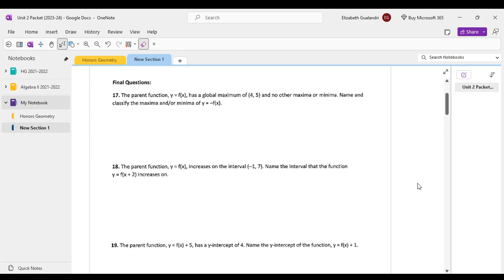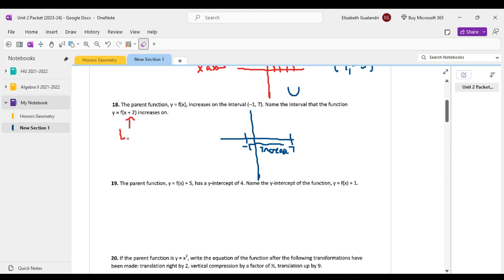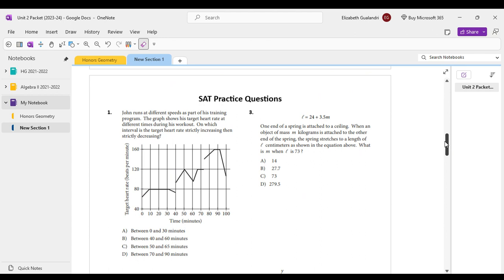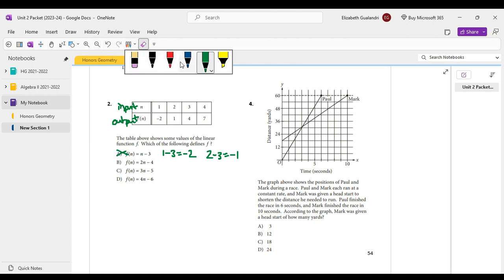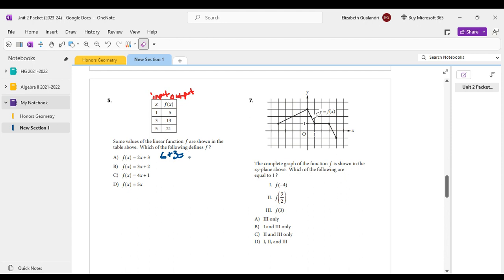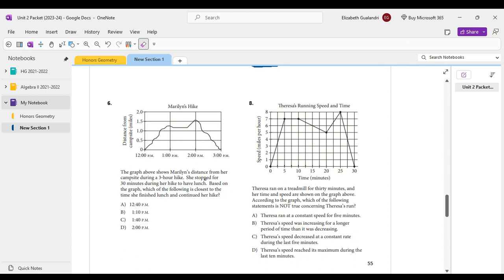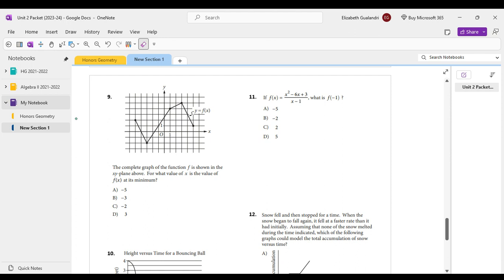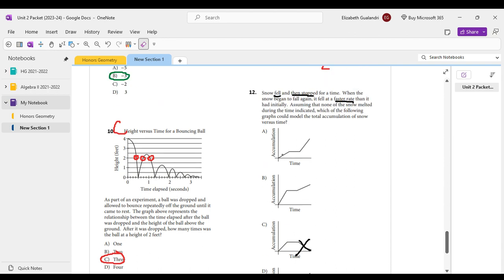Unit 2 Functions pg 53-56